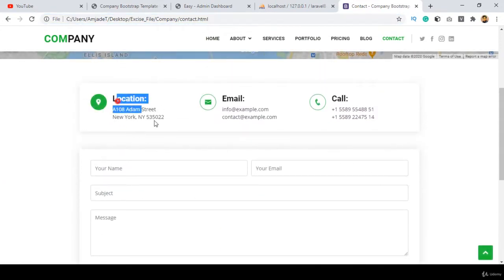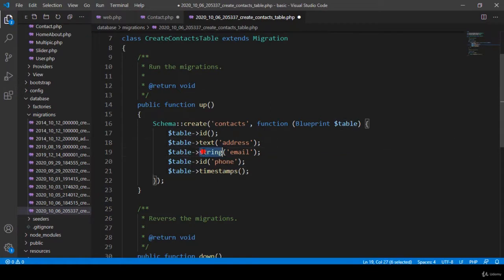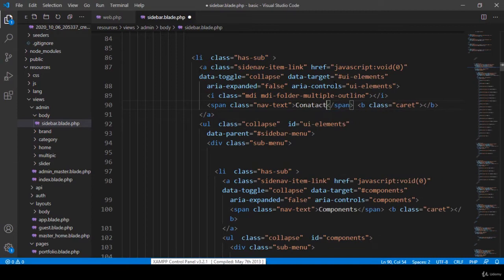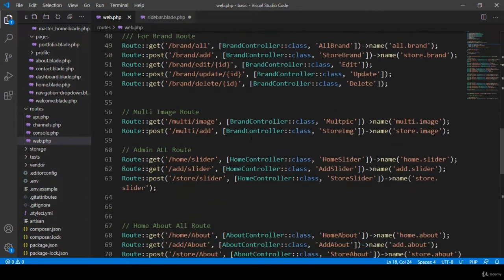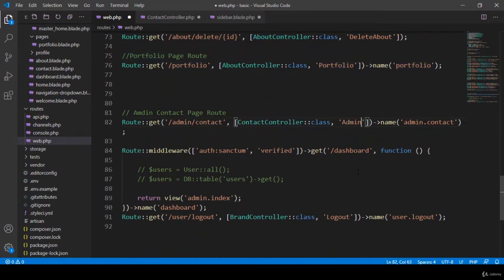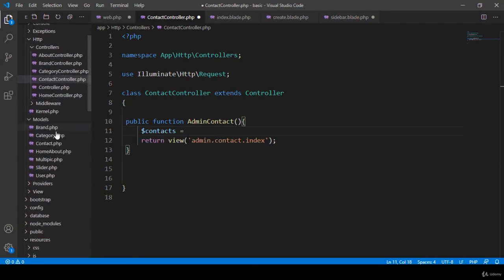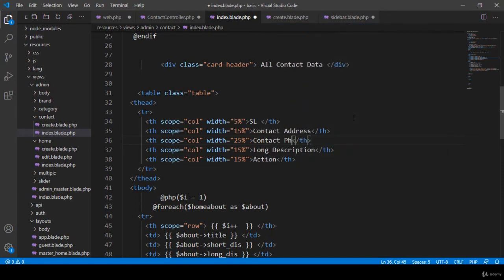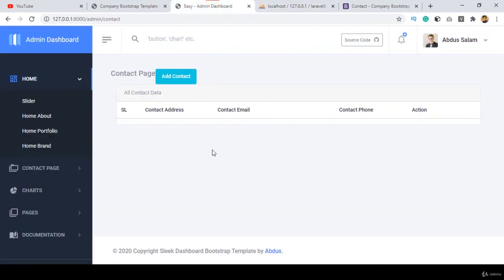60 Setup Contact Page Part 1